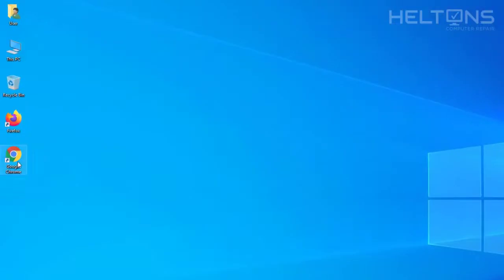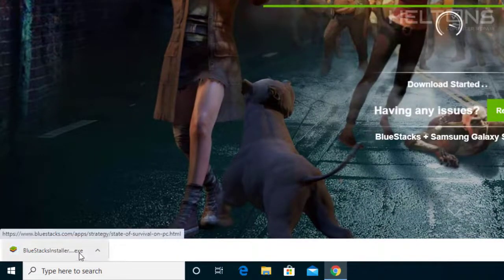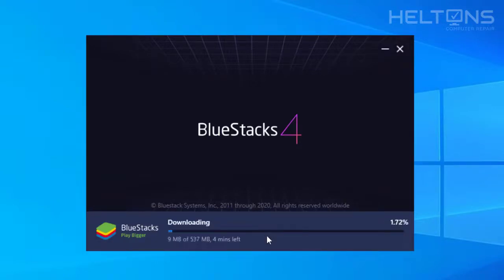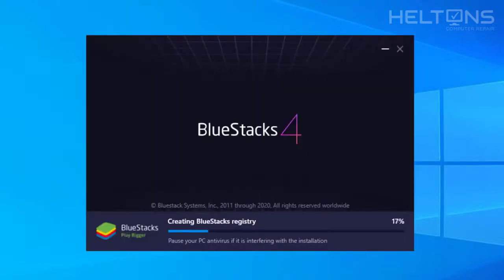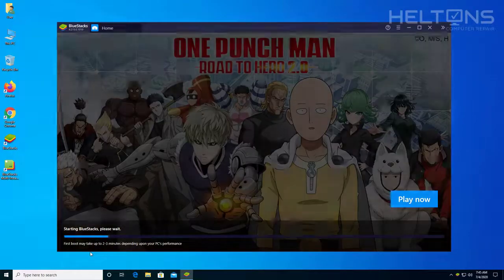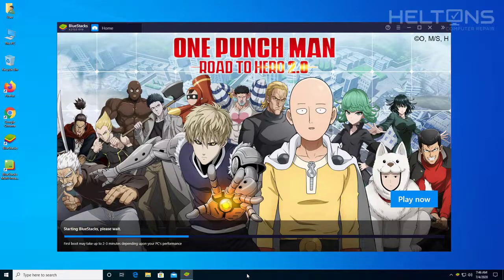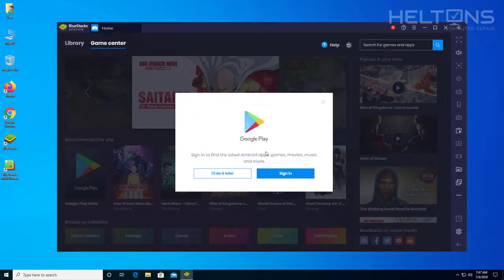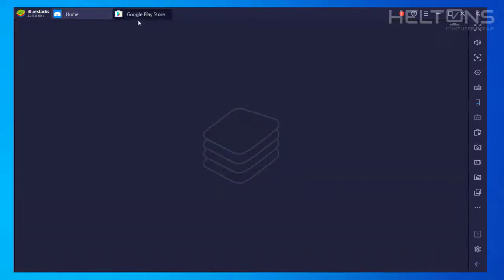How to Download & Install BlueStacks on Windows 10 (Step-by-Step Tutorial)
📌 Welcome to Helton’s Computer Repair!
We create clear, helpful, and beginner-friendly tech videos to help you fix and improve the devices you use every day — from Windows computers to smartphones, tablets, and game consoles. Whether it’s a repair, a setup guide, or a problem-solving walkthrough, we’ve got you covered. 💻🔧📱

🛠️ Need Professional Repair Service? We offer fast, affordable, and reliable repair solutions — both in-store and nationwide mail-in.

Your support helps us make more free tech tutorials!

🔎 Search Tags (Auto-SEO)